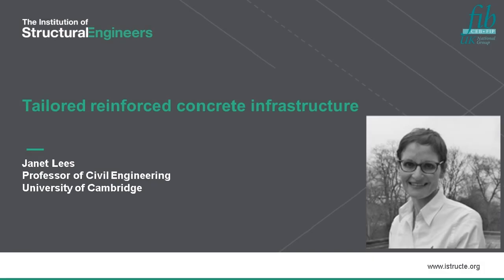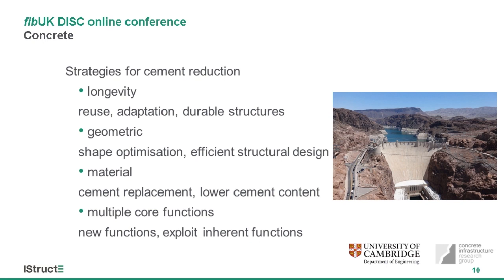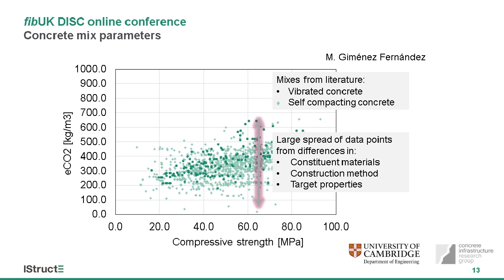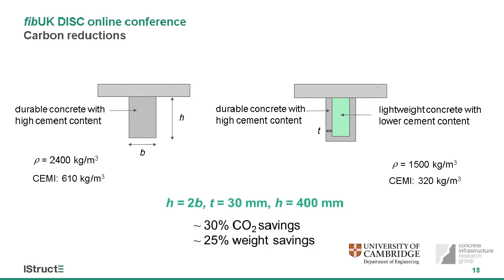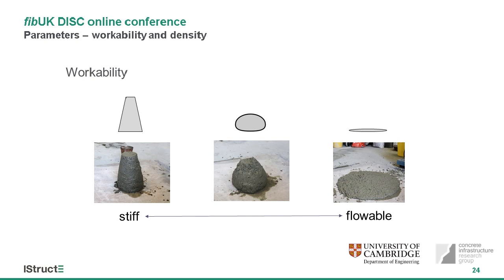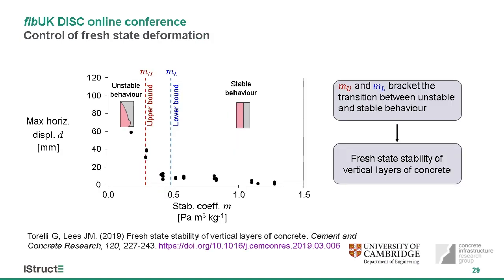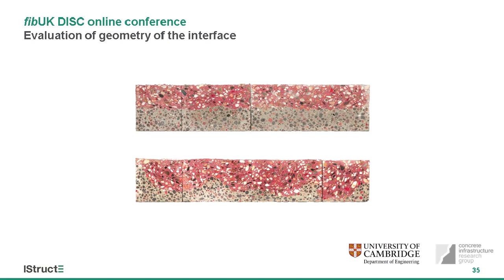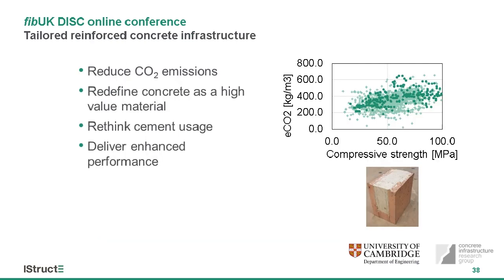Tailored reinforced concrete infrastructure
Janet Lees, Professor of Civil Engineering - University of Cambridge